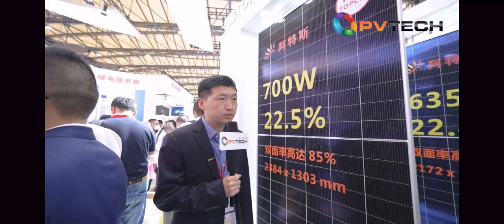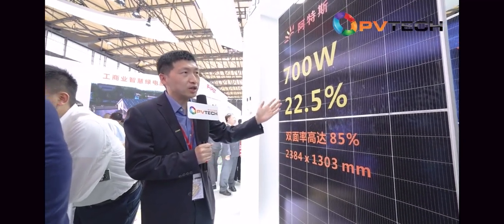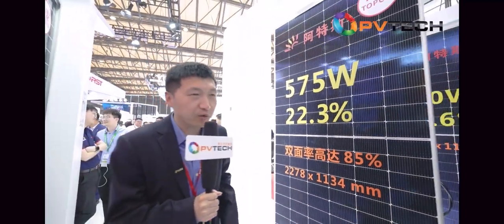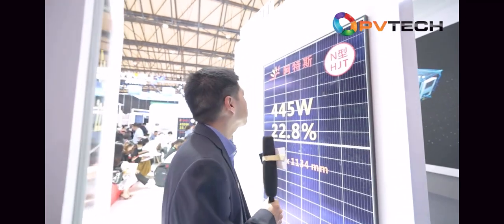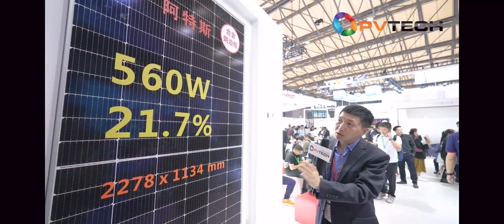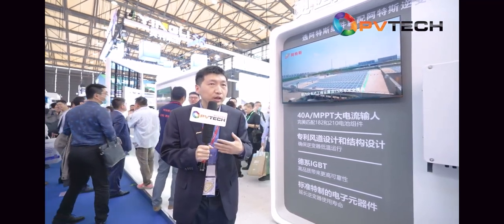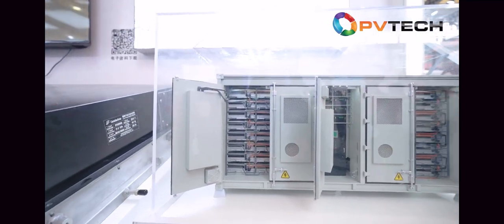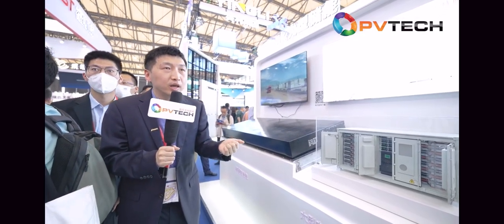We are at SNEC PV Power Expo 2023 in Shanghai!!!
Thanks @photovoltaicsint for featuring us in the news!!!